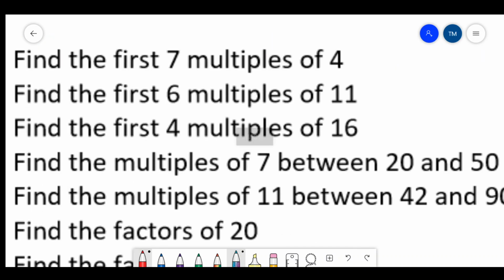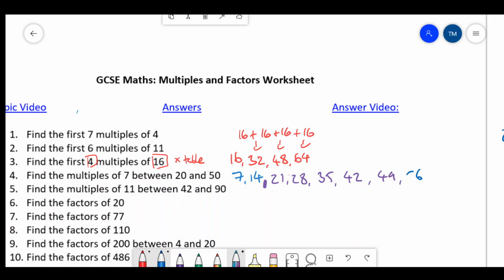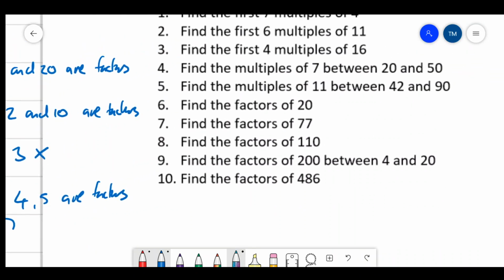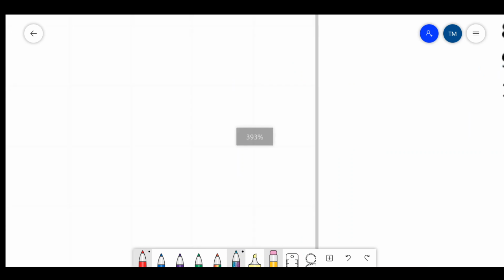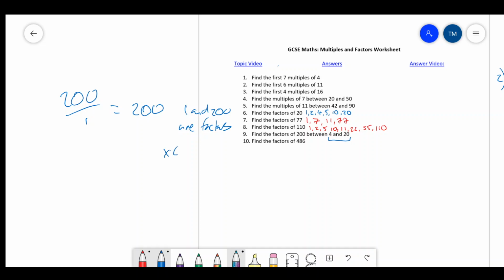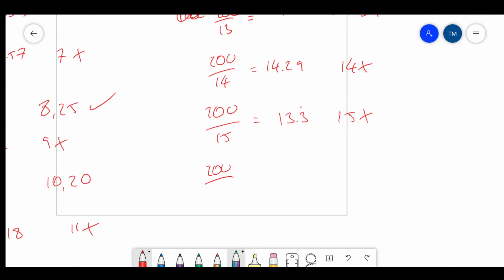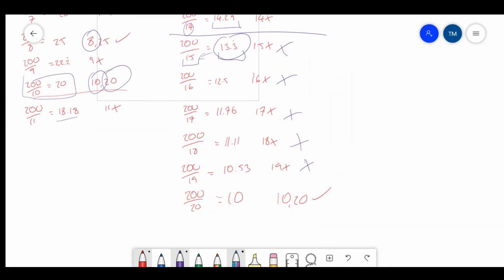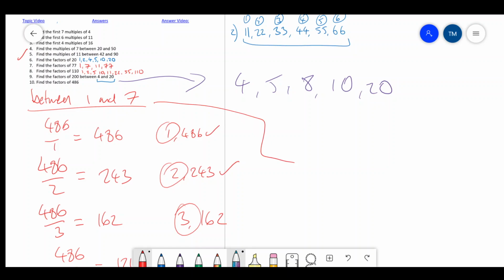Prep for GCSE - Mathematics - Multiples and Factors Worksheet Answers